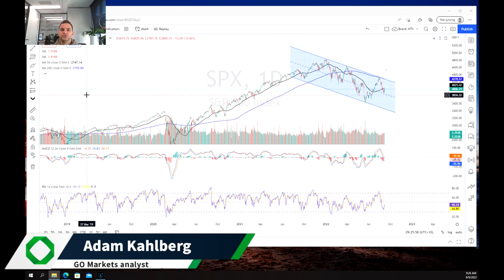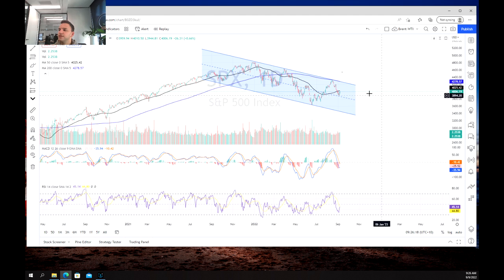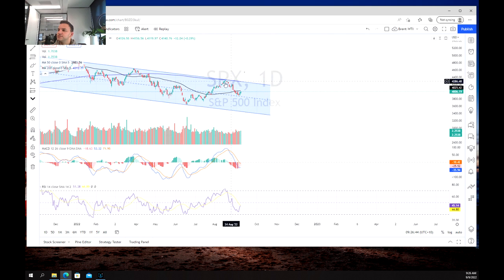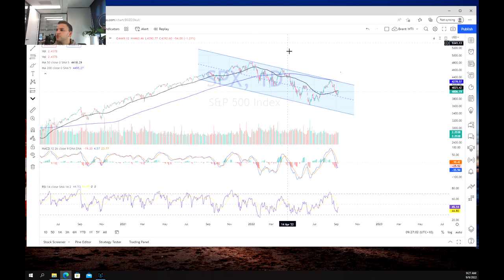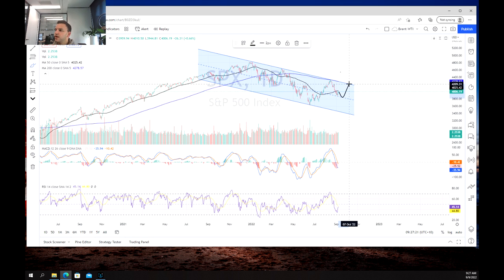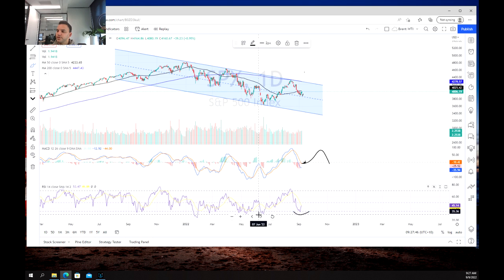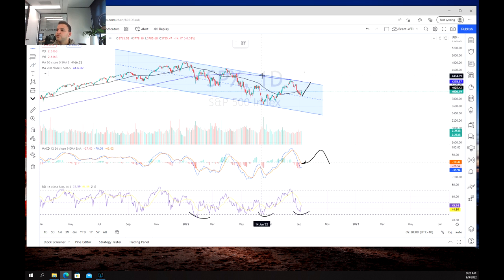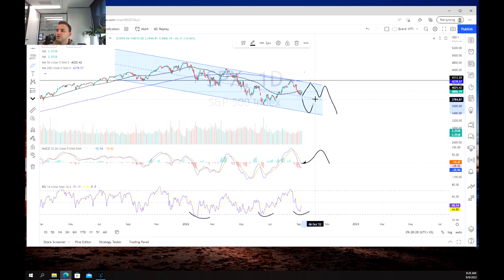S&P 500 pauses before making its next move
The S&P500 took a sharp turn form the top of its channel in the Middle of August. It has since paused as the market decides what direction the market will go next. Watch above to see potential trading moves in the short term.
$SPY $SPX